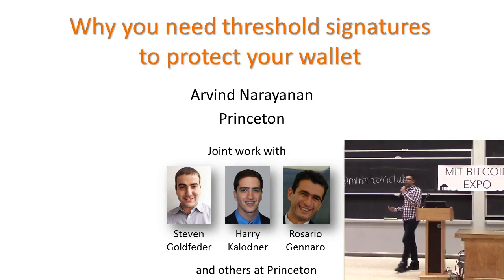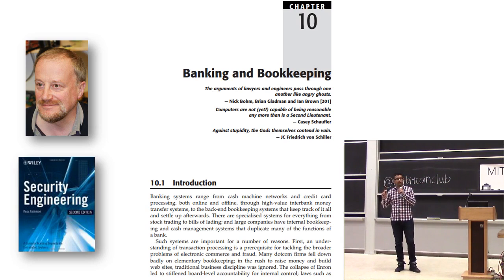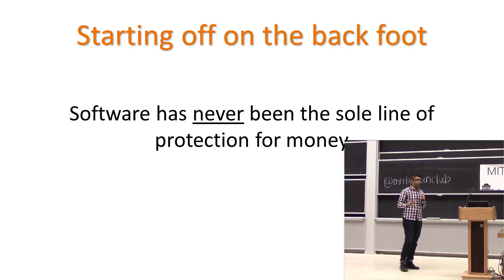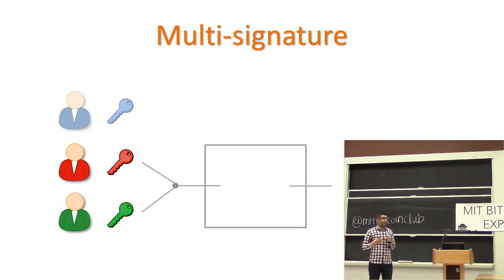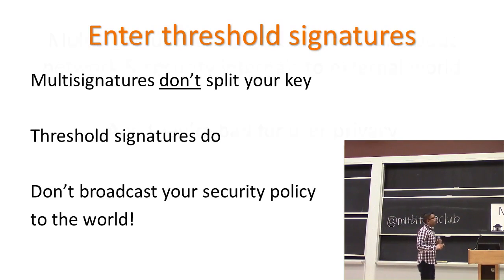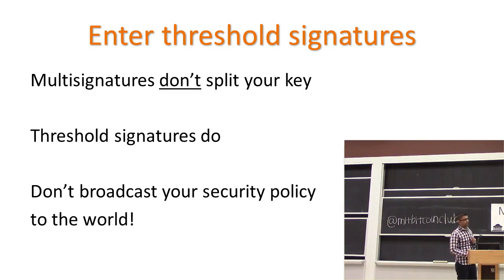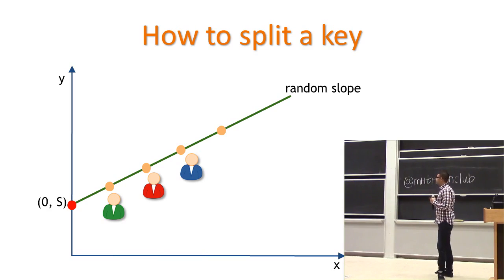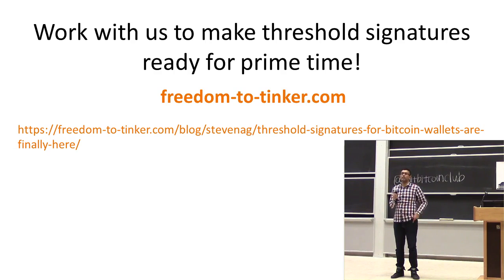Why you need threshold signatures to protect your Bitcoin wallet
Talk by Arvind Narayanan at the MIT Bitcoin Expo.

These slides have been slightly modified from the original to accomodate the video inset.